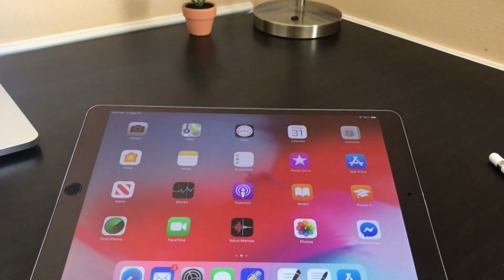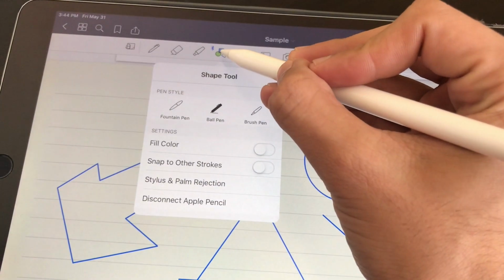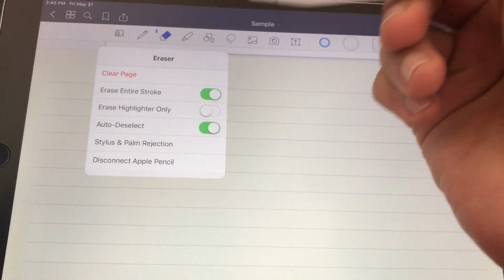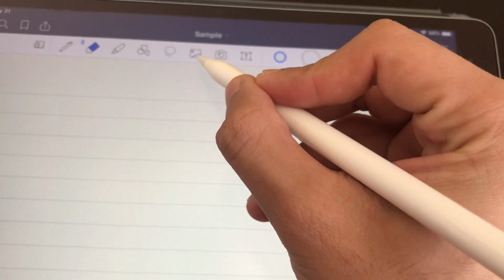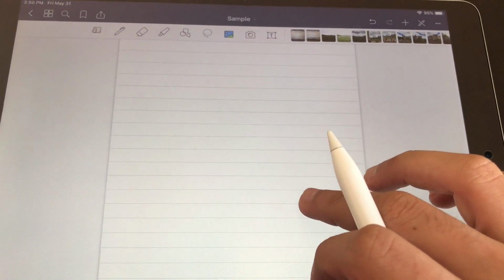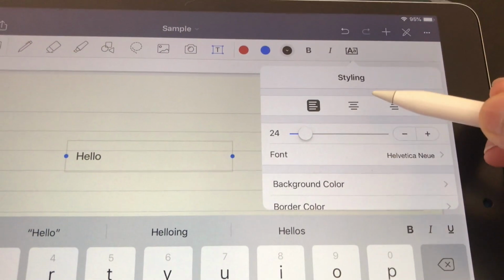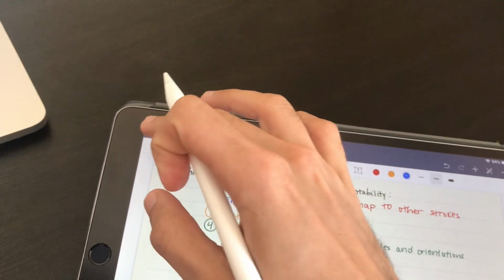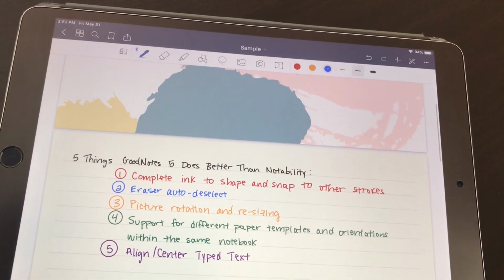5 Things GoodNotes 5 Does Better Than Notability!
Notability is great, but there are just certain things GoodNotes 5 definitely does better.